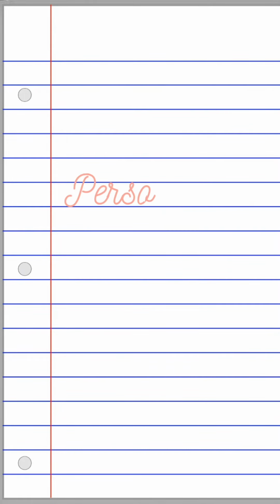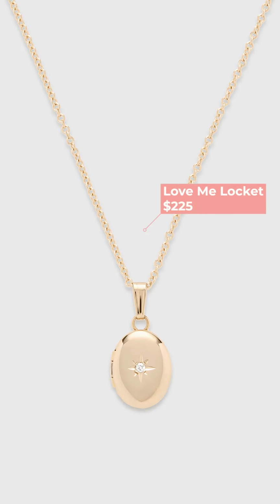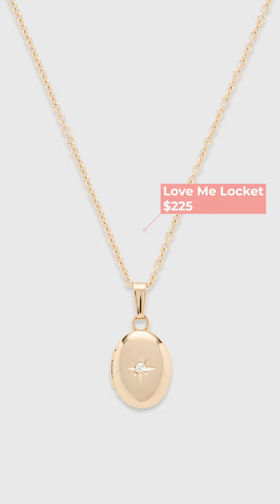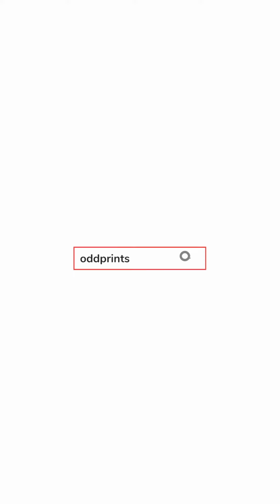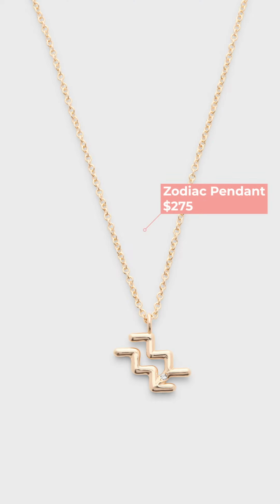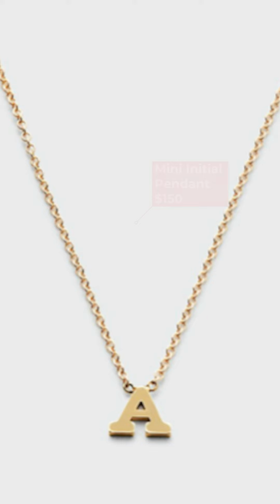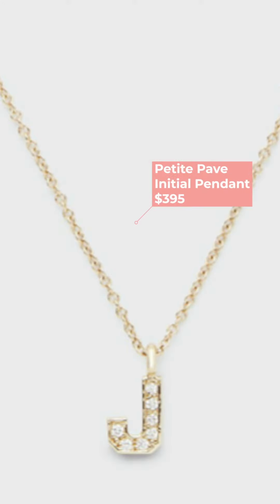Ep 62: Personalized Gifts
Welcome to The Clear Cut Classroom where we take deep dives into all things diamonds (and jewelry)! In this episode, we're getting personal--with gifting that is! We're showing you how to make any gift feel extra special with these personal touches.

Ready to start designing your dream engagement ring with us?

Want to bling it on this season? Shop our curated collection made in NYC with natural diamonds